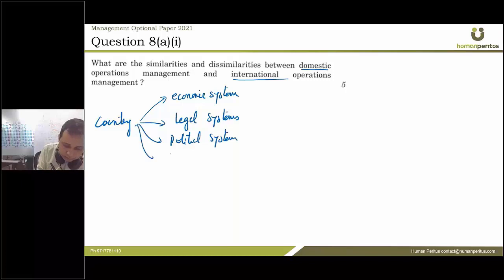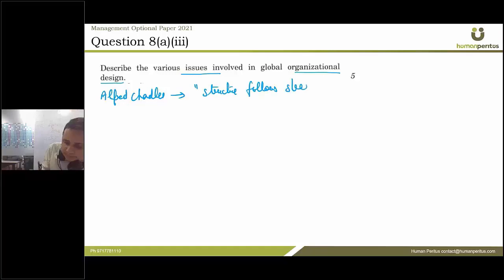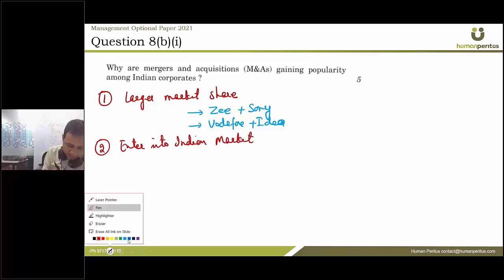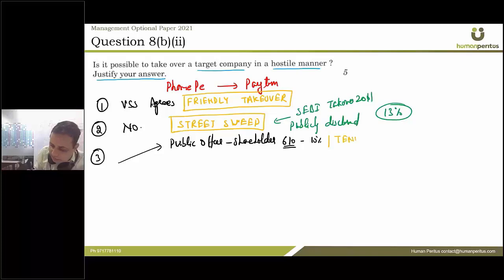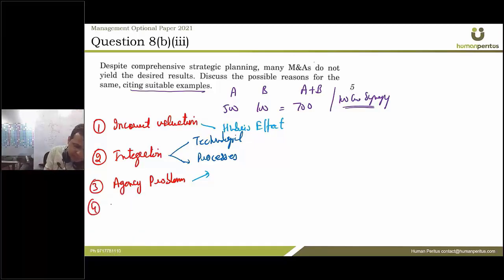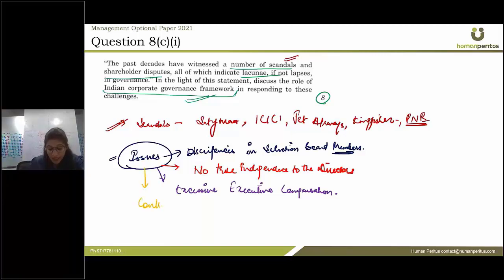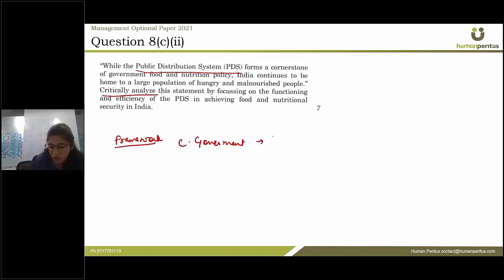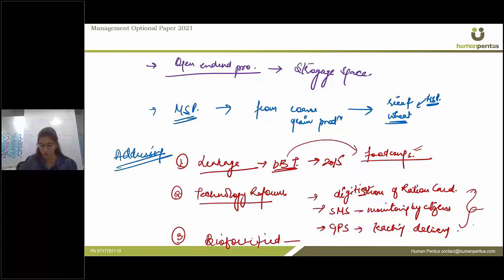Management Optional 2021 Paper- Detailed Solution- Part 17 of 17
In this video, we have discussed a detailed solution for the 2021 Paper of Management Optional - Civil services for the UPSC. The objective is not only to provide the solution but also to assist with how answer writing should be done for the paper.

The video series has a total of 17 parts, covering both Paper1 and Paper 2 of the 2021 Paper.

If you want to discuss anything, you may get connected with our team directly via Whatsapp chat using the following link: